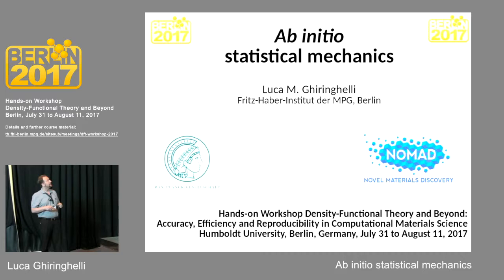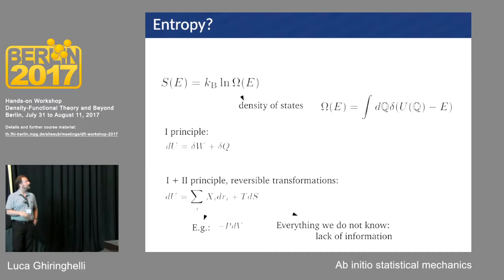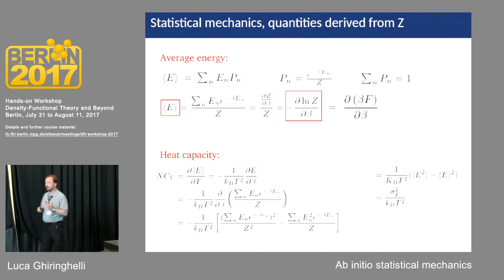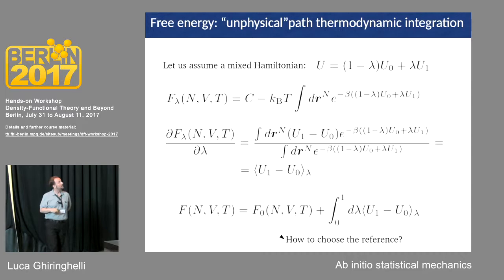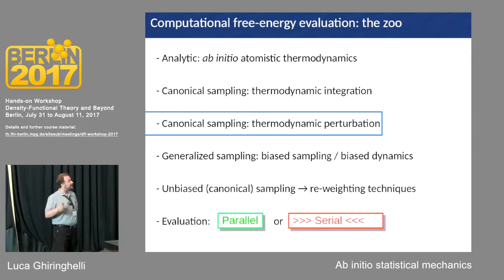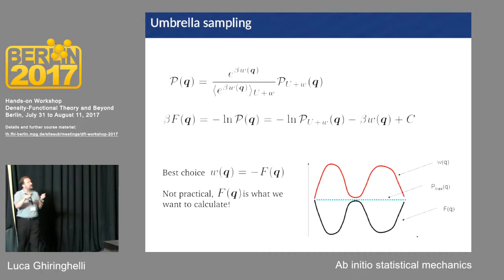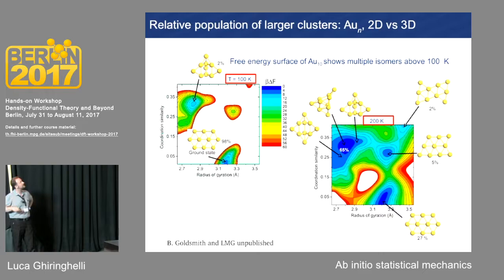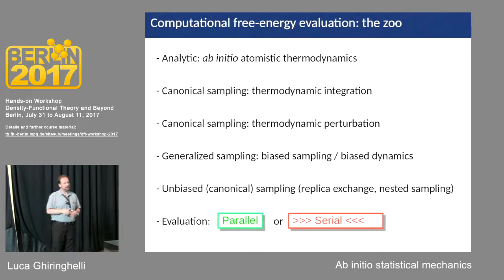L14, Luca Ghiringhelli, Ab initio statistical mechanics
Hands-on Workshop Density-Functional Theory and Beyond:
Friday, August 4: Time and length scales